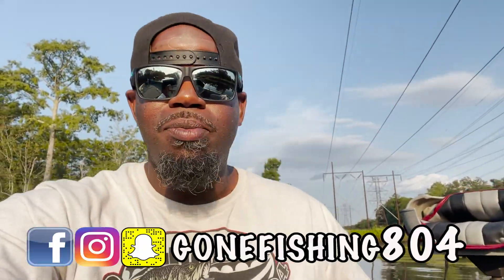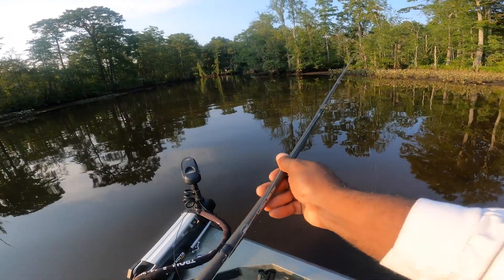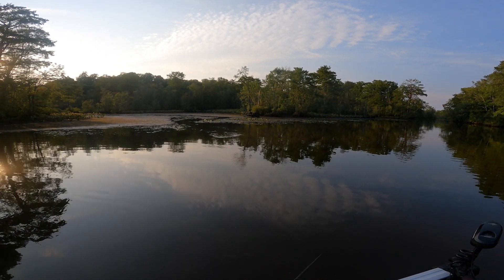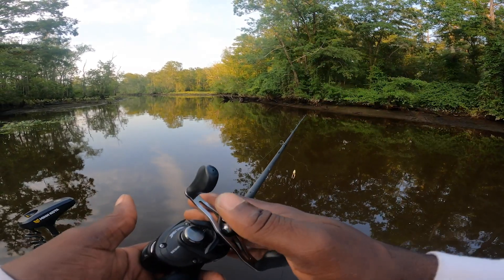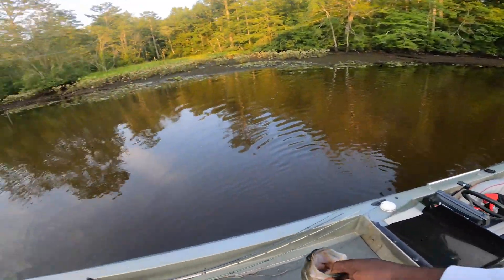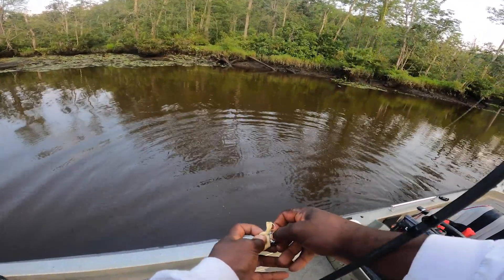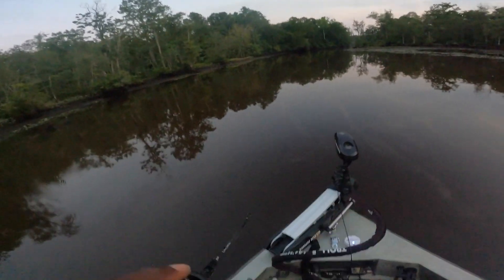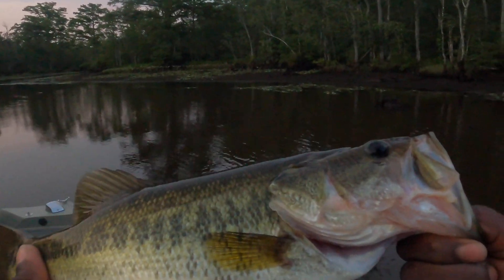NEW GOOGAN SQUAD mini FILTHY FROG first impressions and trial run !!!!(UNEXPECTED RESULTS)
just got my hands on some mini filthy frogs so i decided to go out on the water and see what they were all about and let me tell you i definetly got more than i bargained for super fun day out on the water hope you enjoy the vid and as always KEEP THEM LINES WET CUZ ITS ALL ABOUT THE HOOKSET !

GET YOUR FROGS HERE

———GONEFISHING804 MERCH———
           Gone Fishing 804 | Teespring

(54) Gone fishing 804 - YouTube

              Gonefishing804

                       gonefishing804

                    gonefishing804

CAMERA GEAR
VLOG CAMERA

GO PRO

GO PRO ACCESORIES

SANDISK MEMORY CARD

RODE VIDEO MICRO

LURES

MEGABASS 110+1

WHOPPER PLOPPER 110

6TH SENSE LURES

STRIKE KING RAGE SWIMMER

STRIKE KING STRUCTURE BUG

Z MAN CHATTERBAIT

WHOPPER PLOPPER 110

6TH SENSE CRANKBAIT

LUNKERHUNT PROP FROG

CRAPPIE SLIDER

STRIKE KING SPINNERBAIT

ZOOM SUPER FLUKE

STRIKE KING WHITE CRANK

WHOPPER PLOPPER 75

z man finesse worms

TECKEL MARACKER FROG

BOOYAH SPINNERBAIT

NAKED RAGE BLADE

RODS
ABU GARCIA VERITAS

LEWS AMERICAN HERO REEL

SHAKESPEARE AGILITY ROD

ABU GARCIA BLACK MAX

MACH ONE BAITCAST COMBO

ABUGARCIA LIKE IKE ROD

LINE
P LINE COPOLYMER

P LINE FLUROCLEAR

POWER PRO